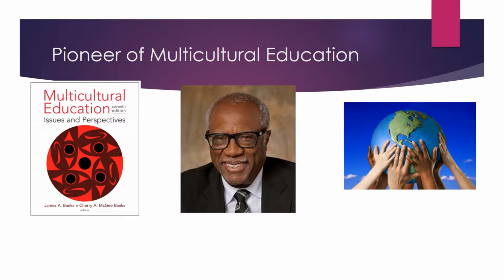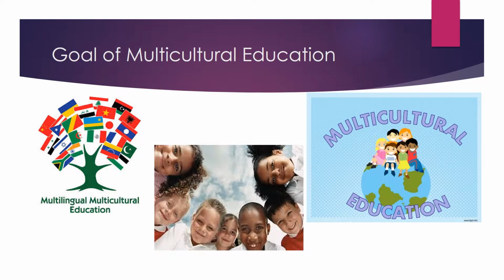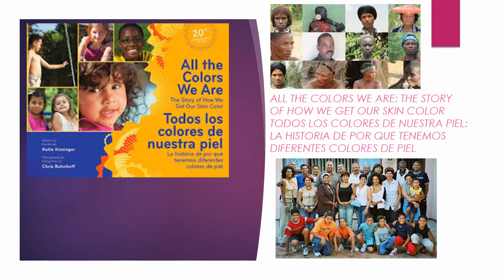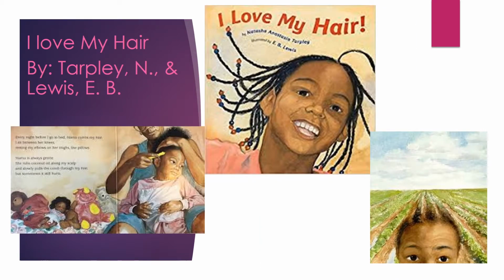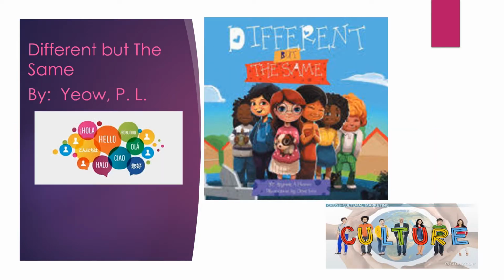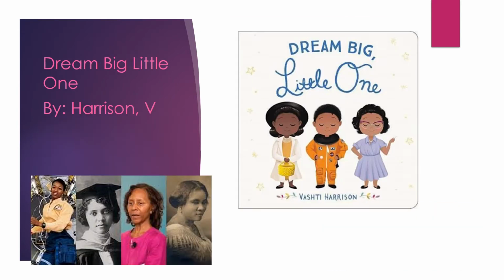Early Childhood Education: Multicultural Education Literature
References
Banks, J. (1993). Multicultural Education: Historical Development, Dimensions, and Practice. Review of Research in Education, Volume19, pp. 3-49.

Banks, J. A. (1995a). Multicultural Education: Historical Development, Dimensions, and Practice. In J. A. Banks & C. A. M. Banks (Eds.). Handbook of Research on Multicultural Education (pp. 3-24). New York: Macmillan.

Beauvais, G., & Webster, J. C. (2013). I Am Mixed. Stranger Kids.

Diggs, T., & Evans, S. (2011). Chocolate me! NY, NY: Feiwel and Friends, an imprint of Macmillan.

Harrison, V. (2018). Dream Big, Little Leader. London, UK: Puffin.

Khan, H., & Jaleel, A. (2019). Under my hijab. New York, NY: Lee & Low Books.

Kissinger, K., & Bohnhoff, C. (2014). All the colors we are: The story of how we get our skin color Todos los colores de nuestra piel: La historia de por que tenemos diferentes colores de piel. St. Paul: Redleaf Press.

Levine, E., & Nelson, K. (2008). Henrys freedom box. New York: Scholastic.

Nikola-Lisa, W. (2001). Bein with you this way. New York: Lee & Low.

Pinkney, S. L., & Pinkney, M. C. (2006). Shades of Black: A celebration of our children. Scholastic.

Tarpley, N., & Lewis, E. B. (1998). I love my hair! LB Kids.

Yeow, P. L. (2014). Same Same But Different. Sydney, NSW: ABC Books.